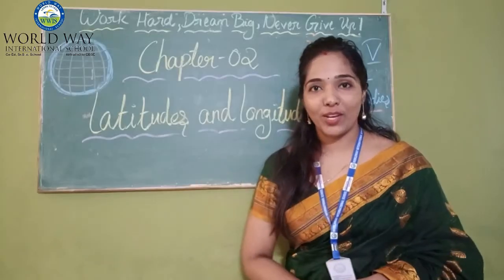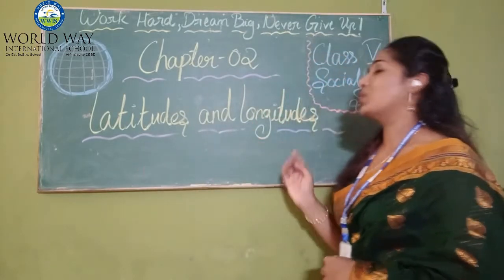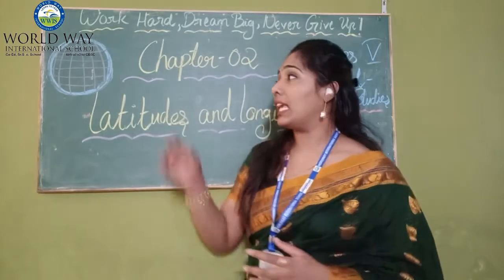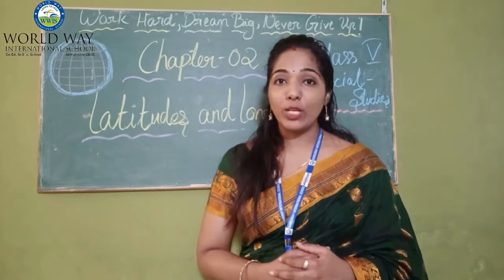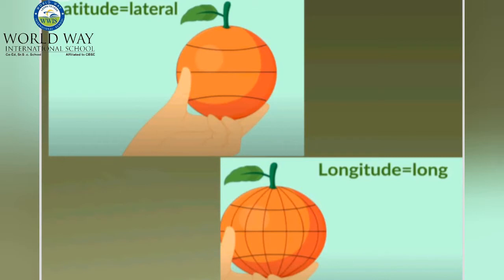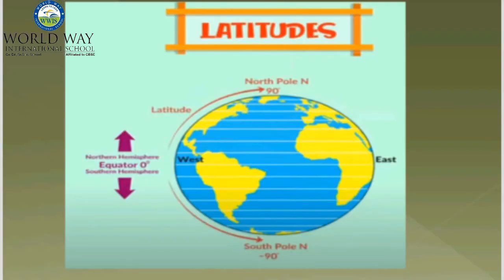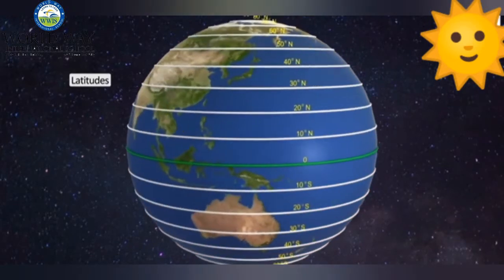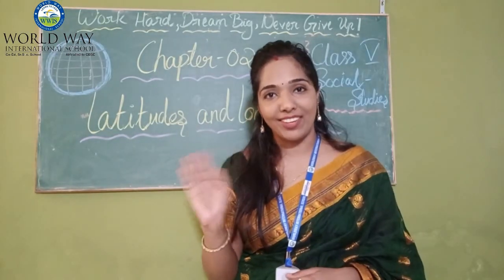GRADE 5 SOCIAL STUDIES CHAPTER 2 LONGITUDES AND LATITUDES